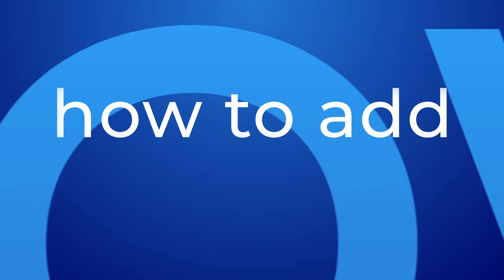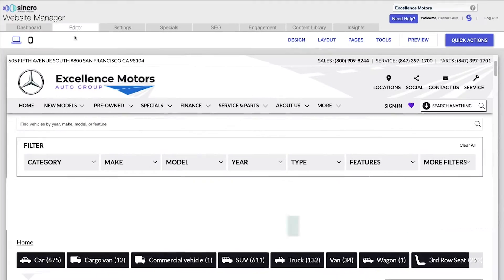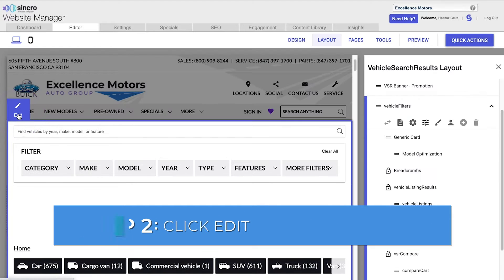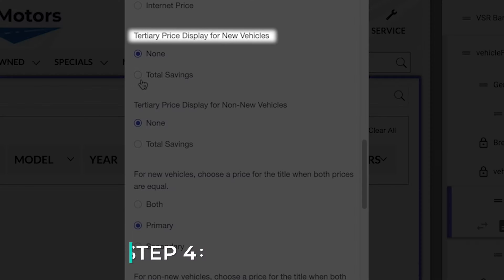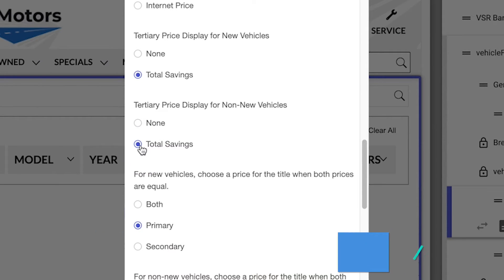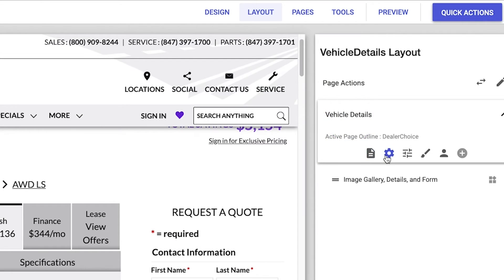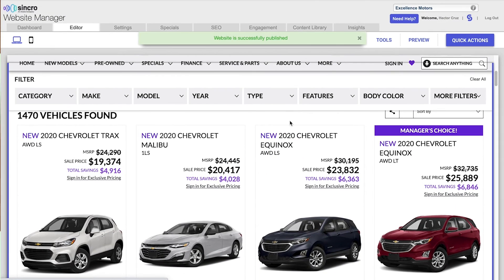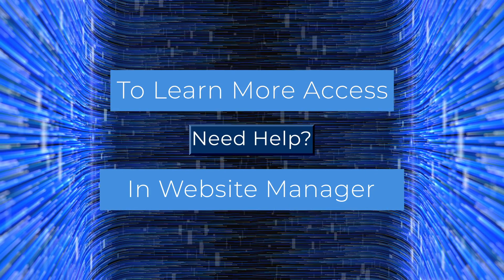Add Savings Price in Title